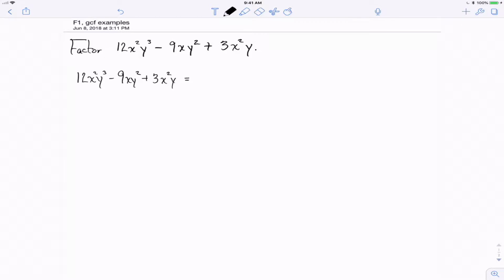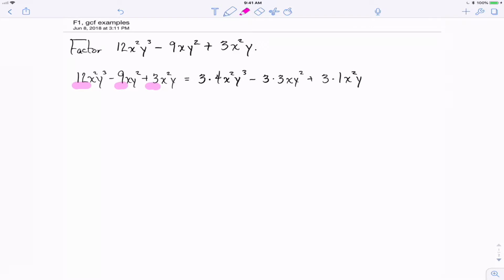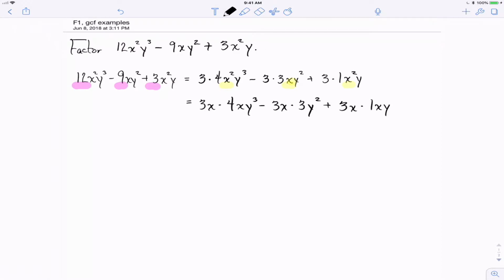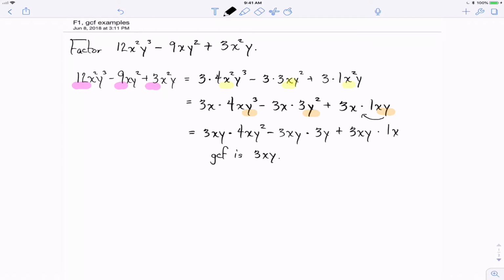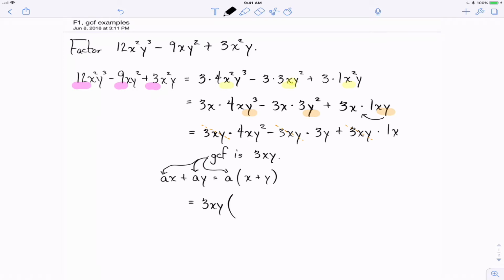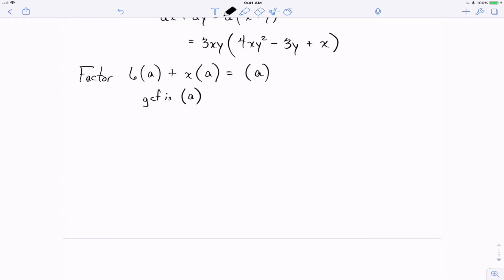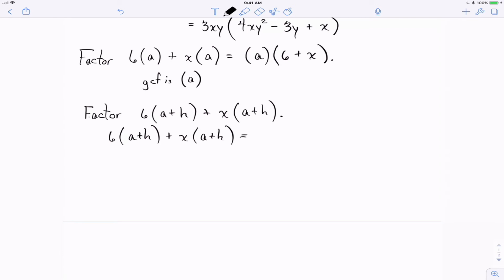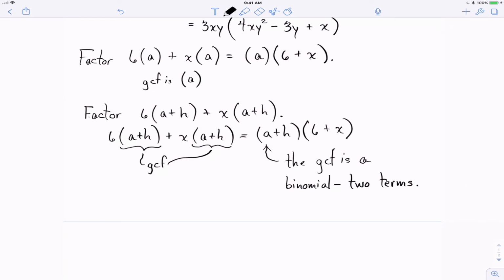F1, gcf examples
Factoring a Greatest Common Factor (GCF) from two and three term polynomials.